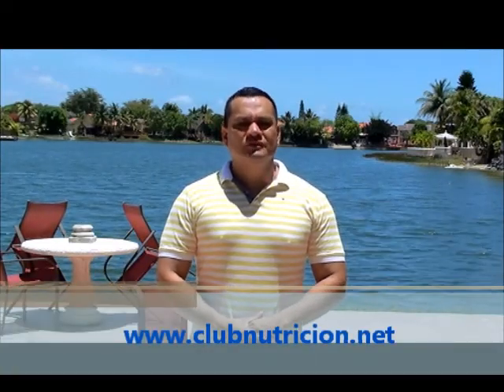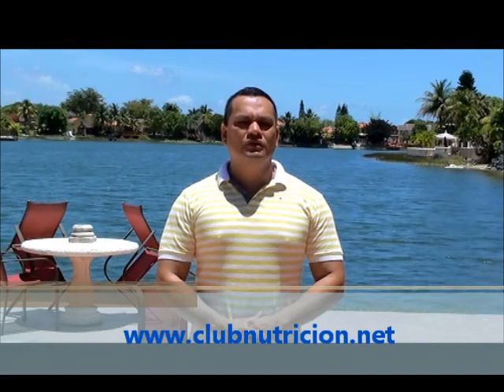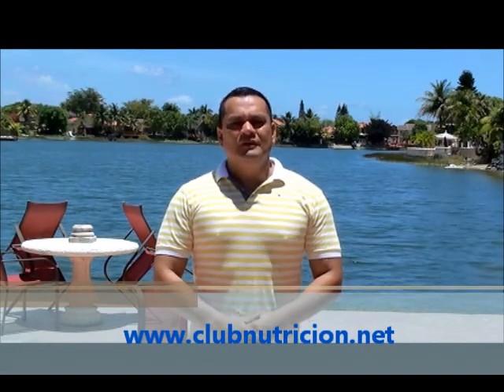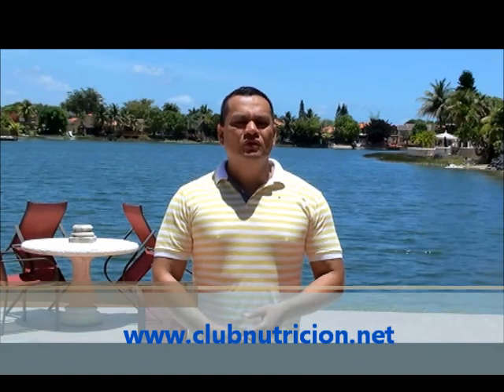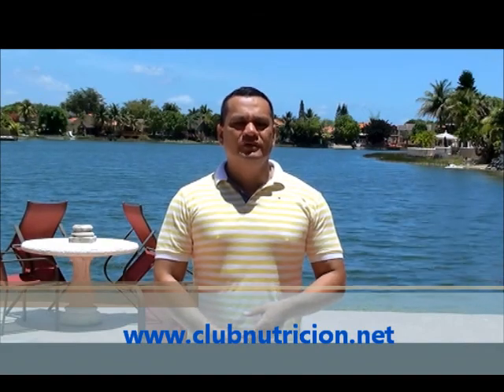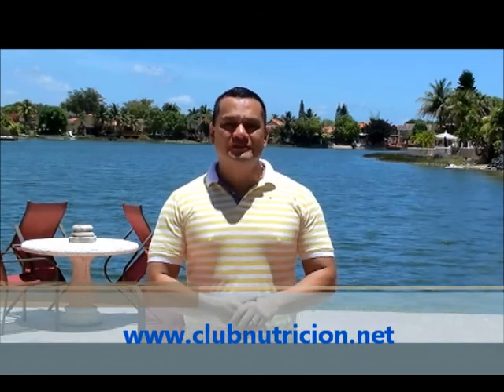¿Cómo saber si tu hormona de crecimiento es real o falsa?